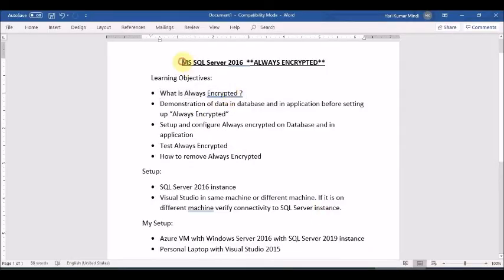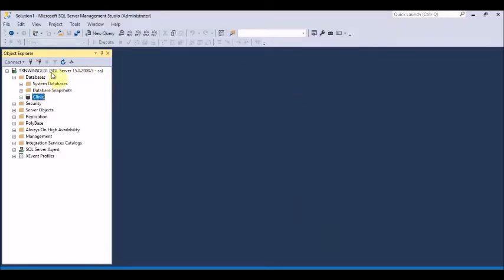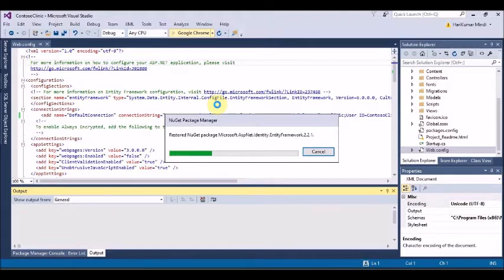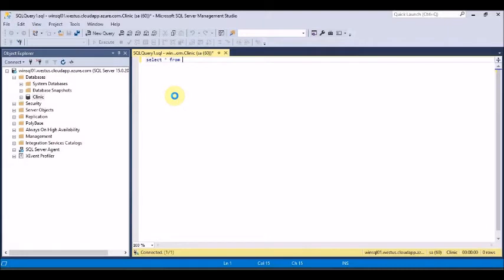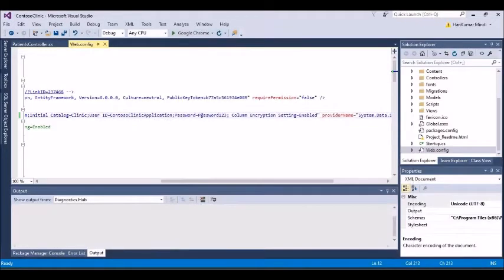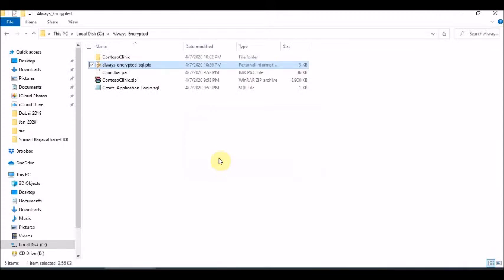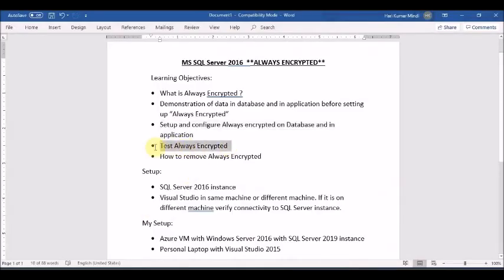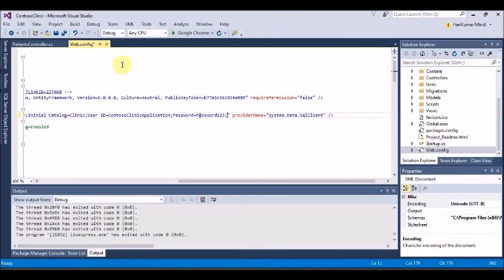SQL Server 2016 Always Encrypted Practice Lab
In this video i demonstrate how to implement SQL Server Always Encrypted feature introduced in MS SQL Server 2016.